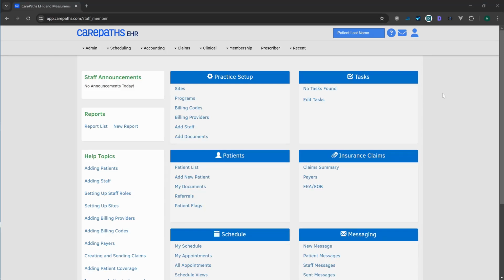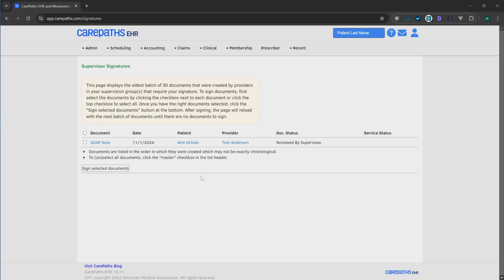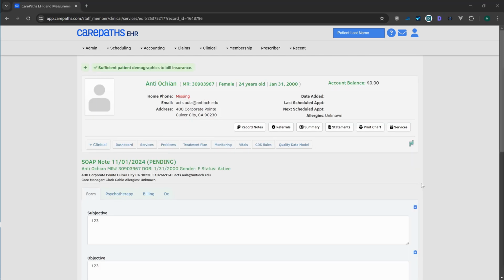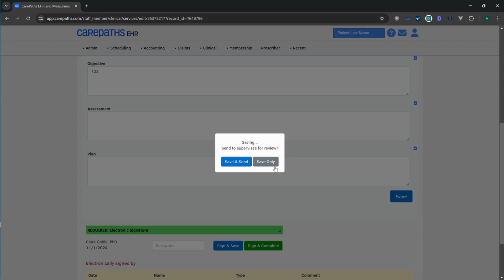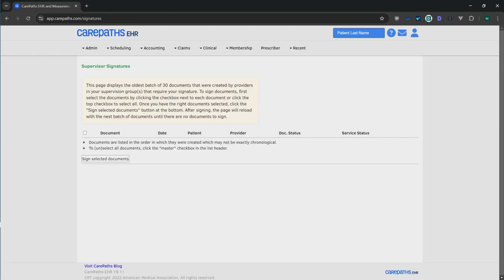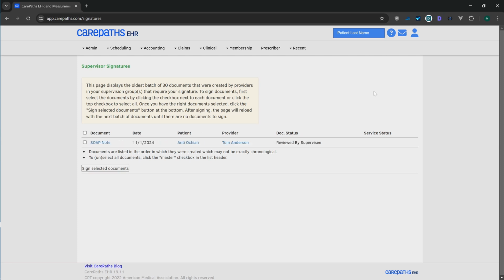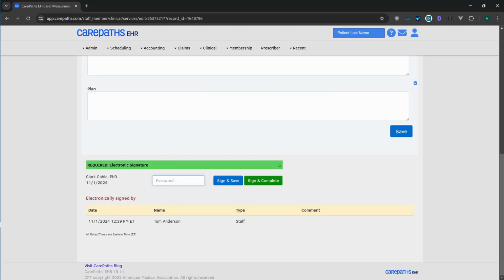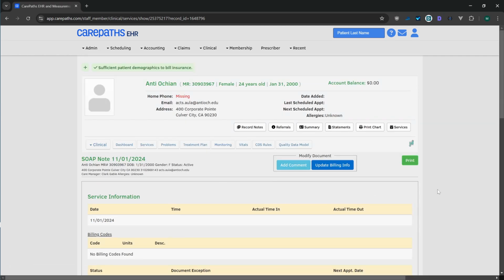Reviewing and Completing Notes as an ACTS Supervisor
Tutorial on supervision and completing a supervised document in CarePaths EHR